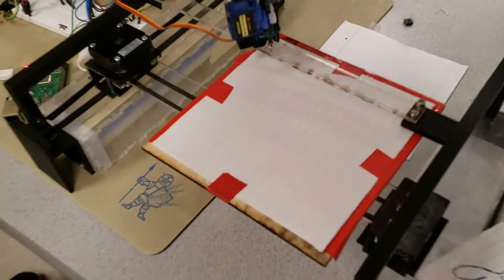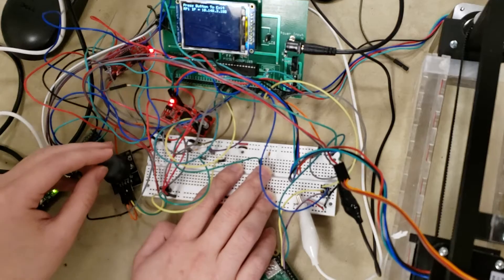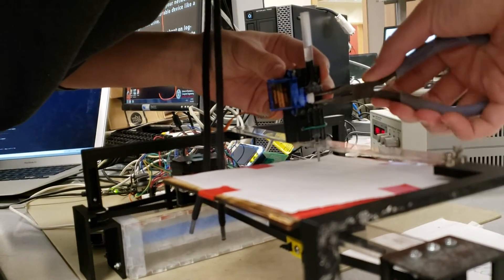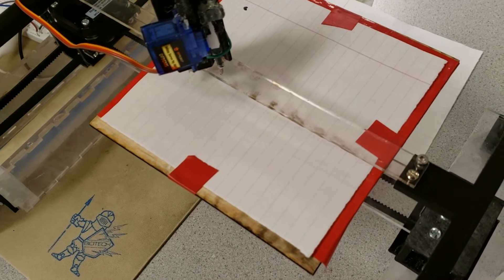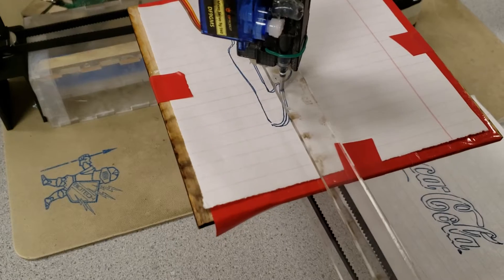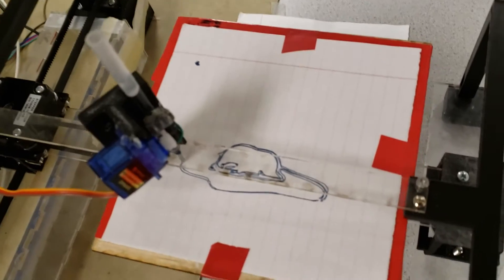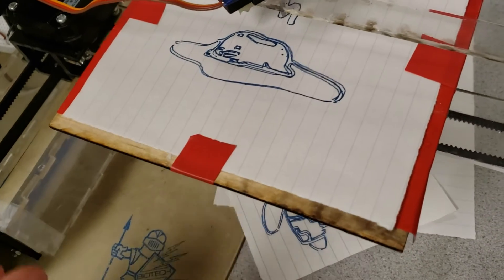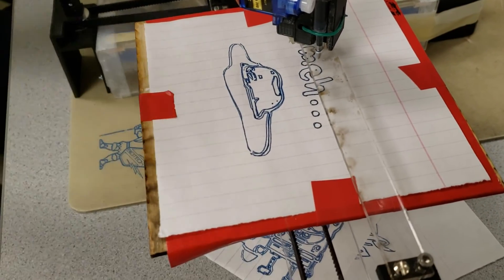Canny edge detection plotter.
We designed a drawing robot that can turn any computer image into line drawings. Our drawingbot features a pen that moves up and down, a base plate with a piece of paper attached that moves in the x-y plane and a neatly displayed menu on the TFT screen. Our system is consisted of 3 parts, PIC32 microcontroller, the actual “printer” system, and Raspberry Pi for image processing. Our drawing bot is very easy to operate as any user can upload a picture to the Raspberry Pi and run a python script that starts the printing process after calibrations. The menu displayed on the TFT screen connected to the PIC32 provides users a variety of options including adjusting the drawing speed, calibrating the pen and the base plate, displaying the IP address of the Raspberry Pi and two printing modes.